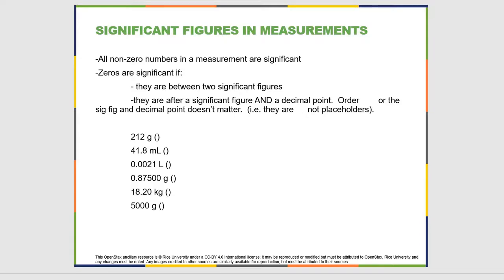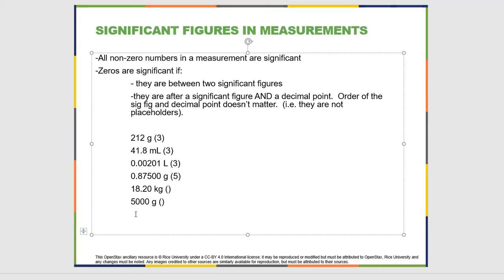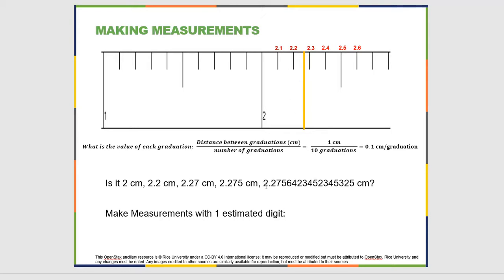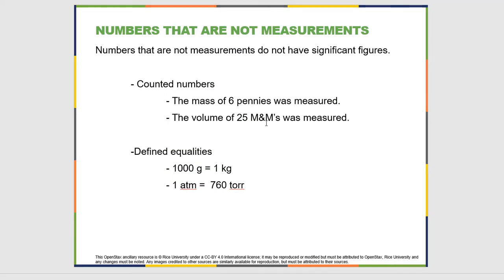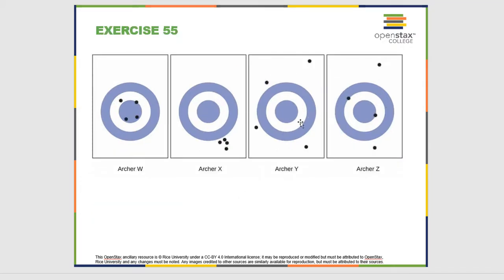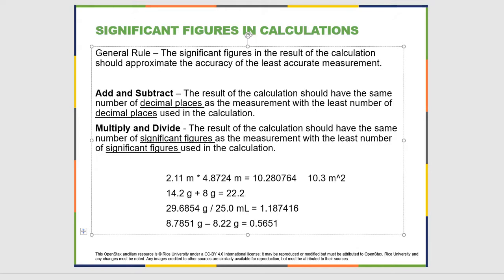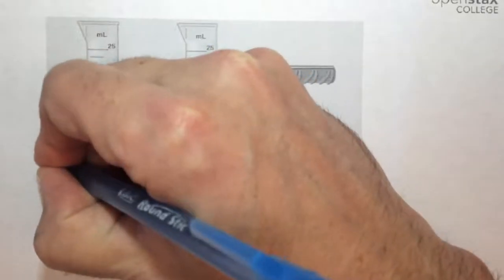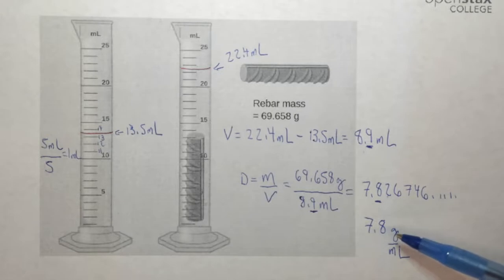Online General Chemistry Chapter 1.6 Measurement Uncertainty, Accuracy, and Precision